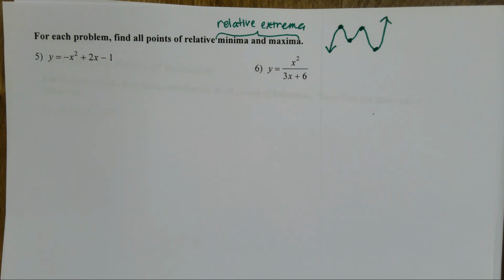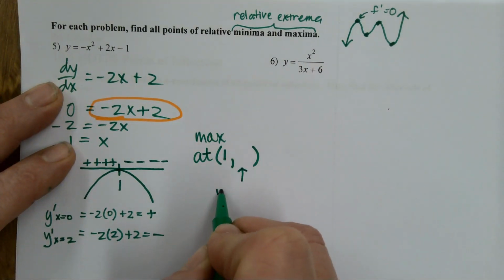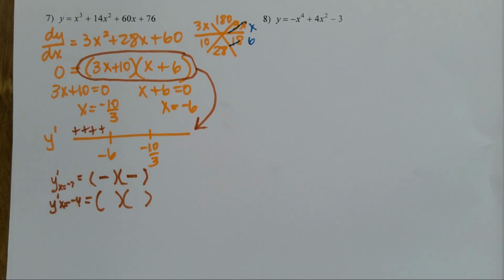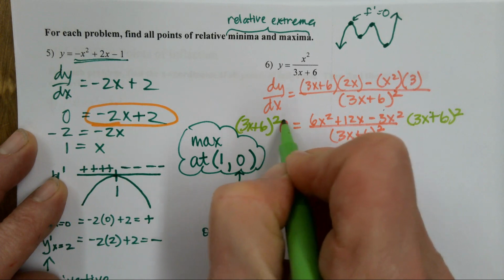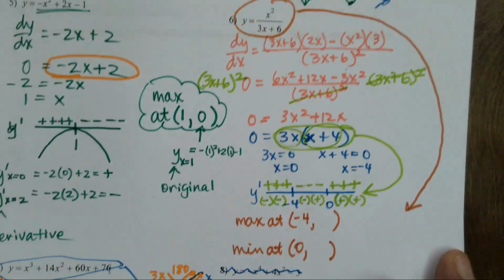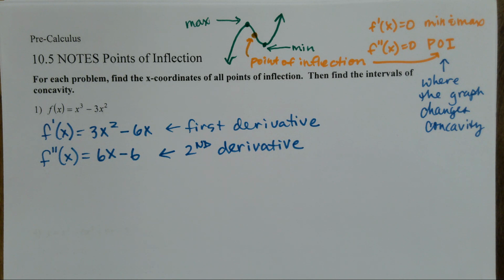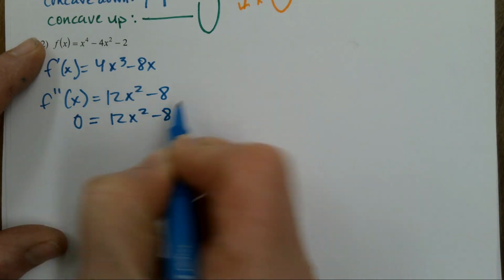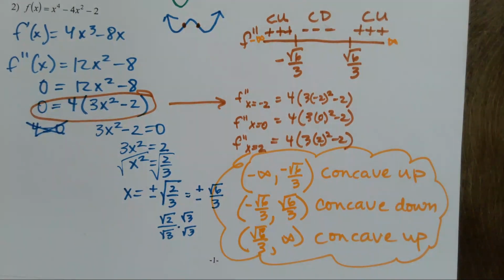PC 10.4 (day 2) Extrema AND 10.5 Points of Inflection